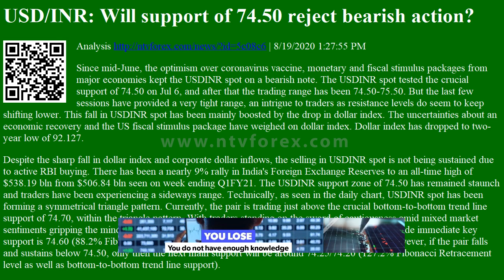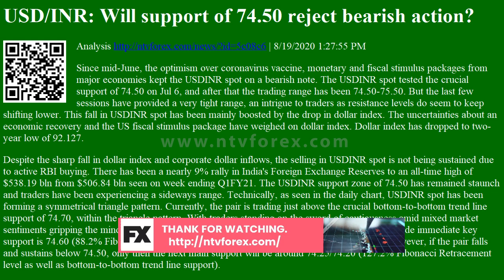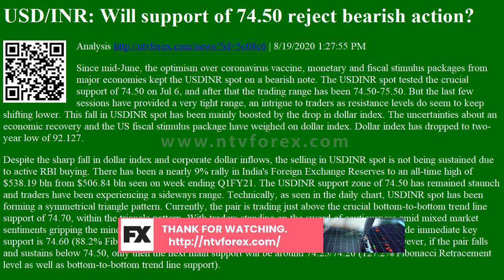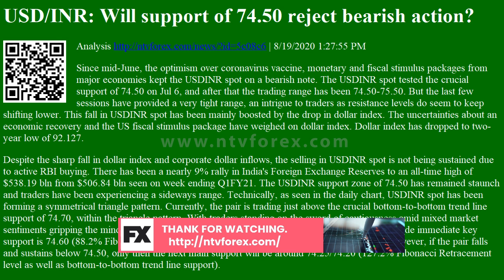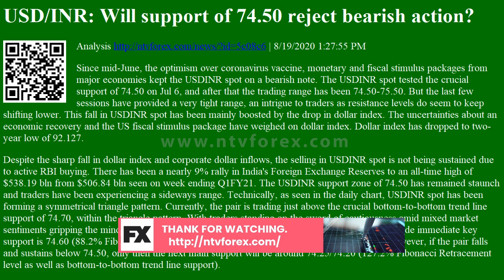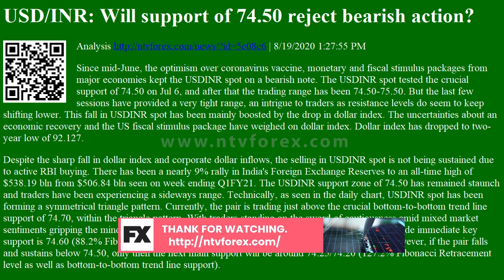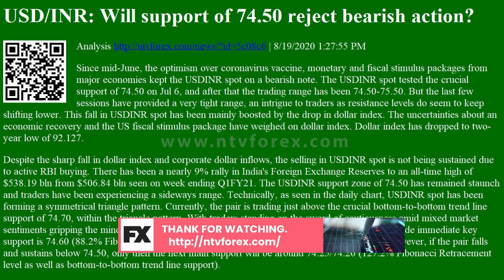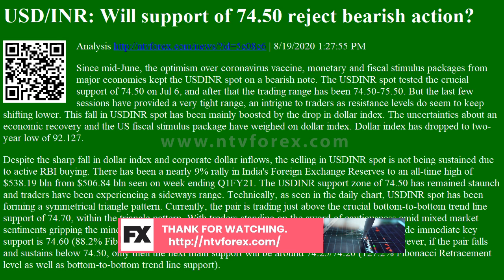USD INR Will support of 74.50 reject bearish action Analysis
. 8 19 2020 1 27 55 PM . Since mid June, the optimism over coronavirus vaccine, monetary and fiscal stimulus packages from major economies kept the USDINR spot on a bearish note. The USDINR spot tested the crucial support of 74.50 on Jul 6, and after that the trading range has been 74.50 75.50. But the last few sessions have provided a very tight range, an intrigue to traders as resistance levels do seem to keep shifting lower. This fall in USDINR spot has been mainly boosted by the drop in dollar index. The uncertainties about an economic recovery and the US fiscal stimulus package have weighed on dollar index. Dollar index has dropped to two year low of 92.127. . Despite the sharp fall in dollar index and corporate dollar inflows, the selling in USDINR spot is not being sustained due to active RBI buying. There has been a nearly 9% rally in India s Foreign Exchange Reserves to a...